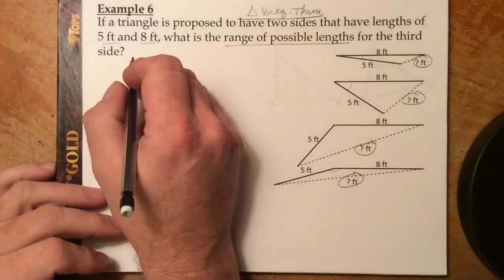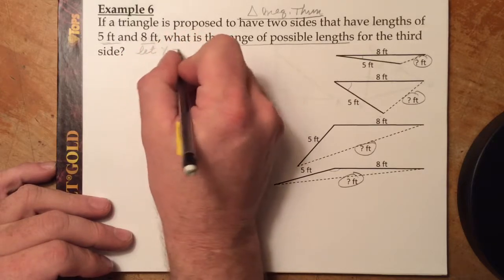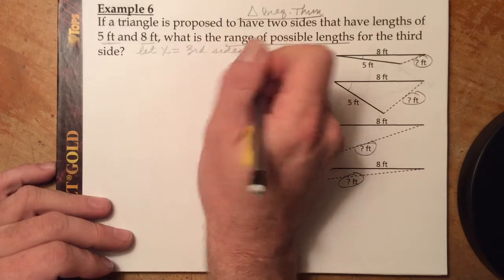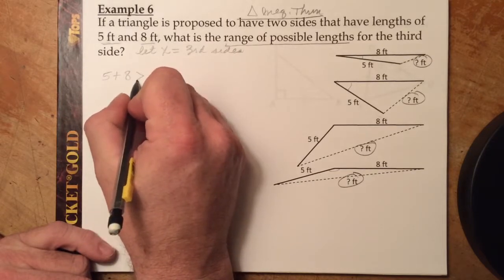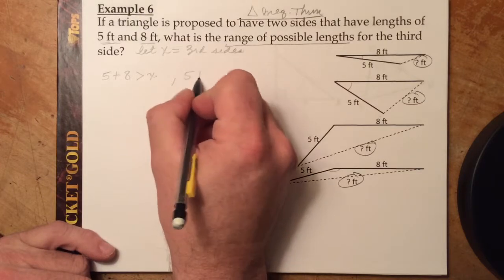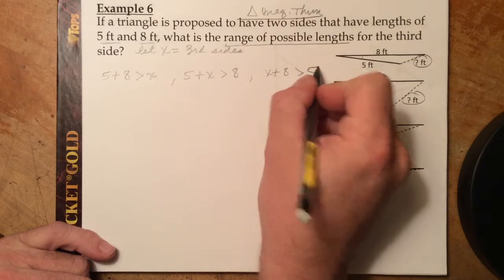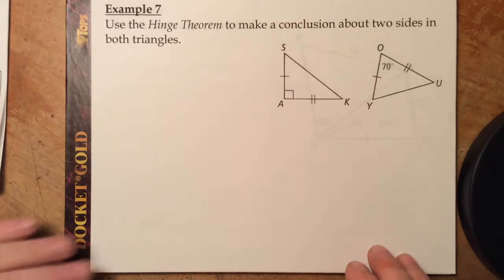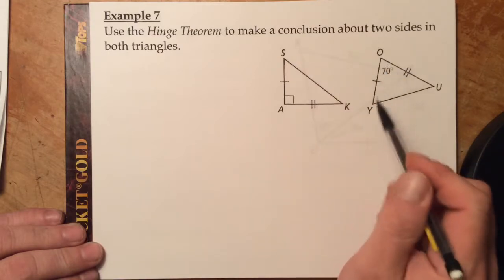5-7: Part 2 One and Two Triangle Inequalities – Examples (16:40)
Problems using The Hinge Theorem (SAS Inequality) and The Hinge Converse (SSS Inequality)